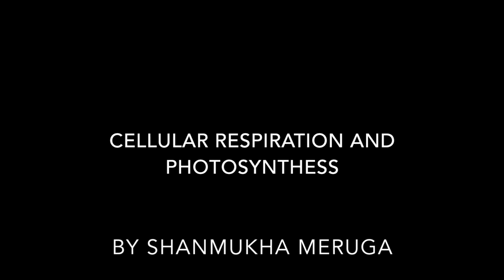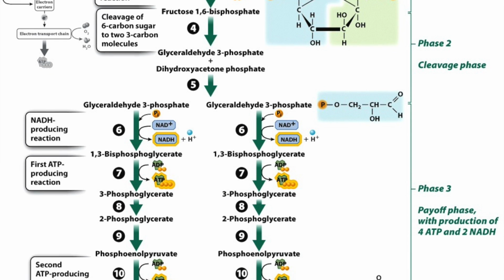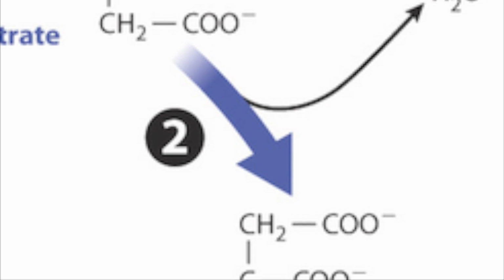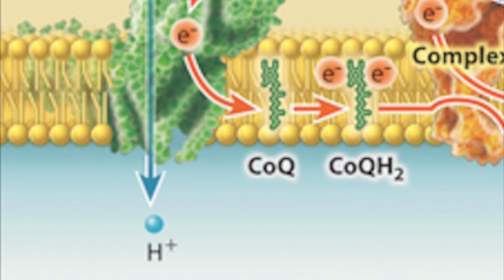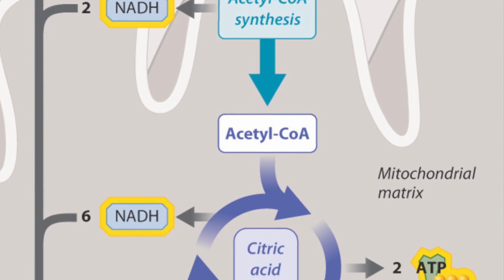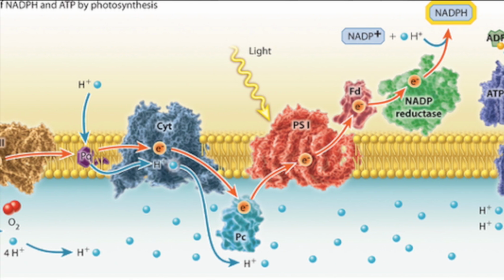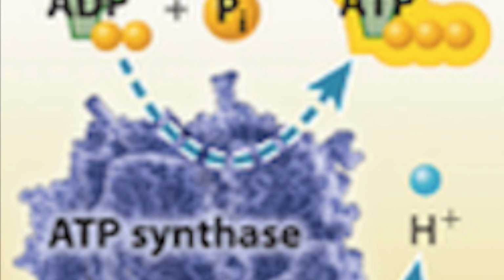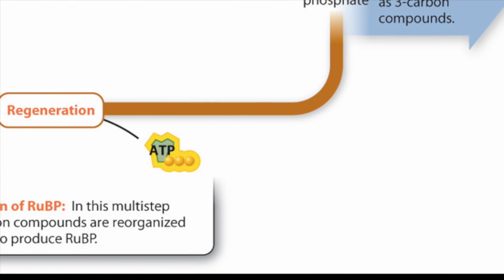Cellular Respiration & Photosynthesis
This video is about Cellular Respiration & Photosynthesis